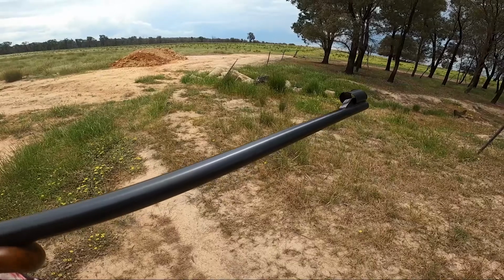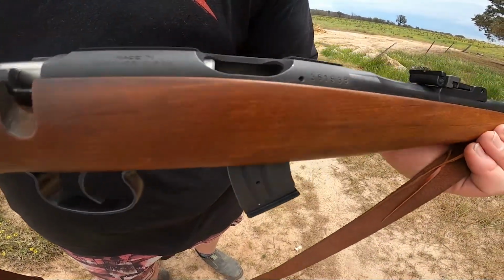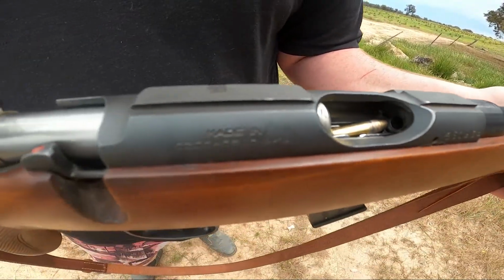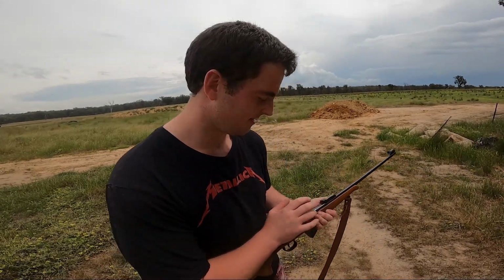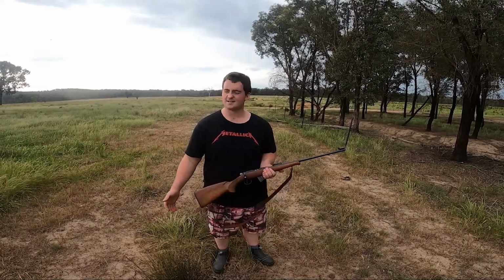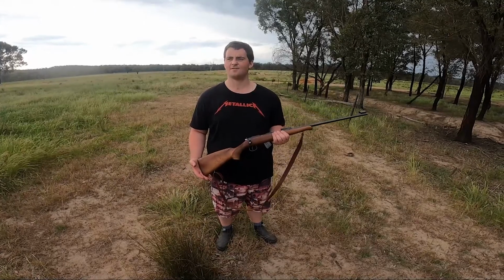Brno Model 2-E rifle review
Hey guys here we have a .22 lr rifle Brno review hope you enjoy.